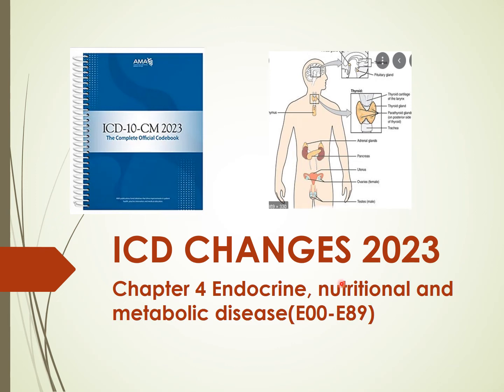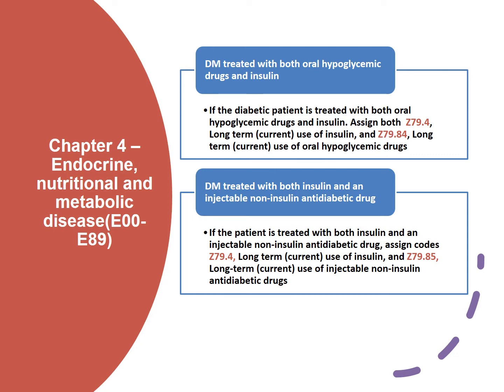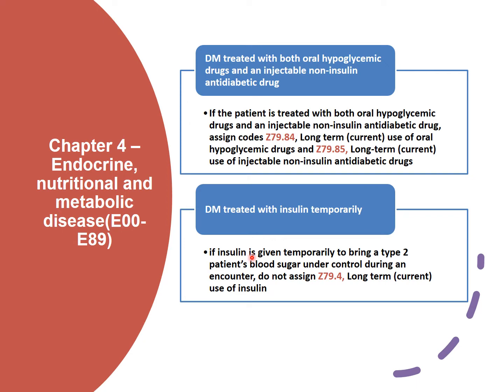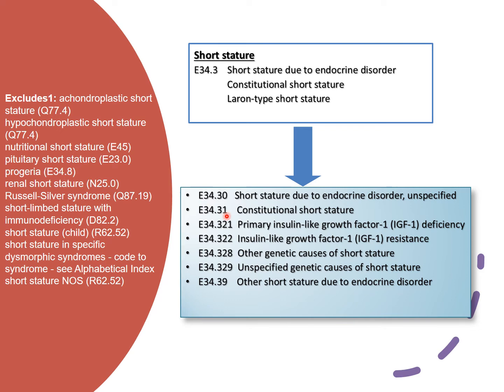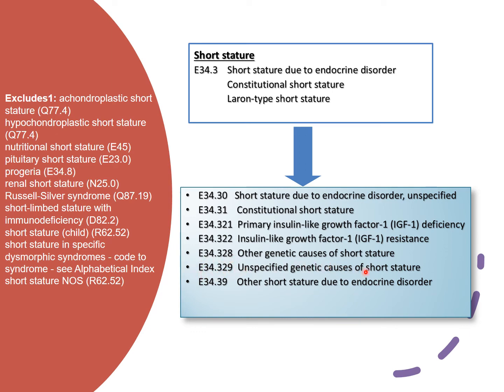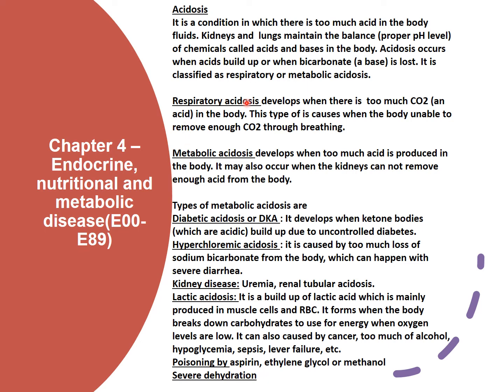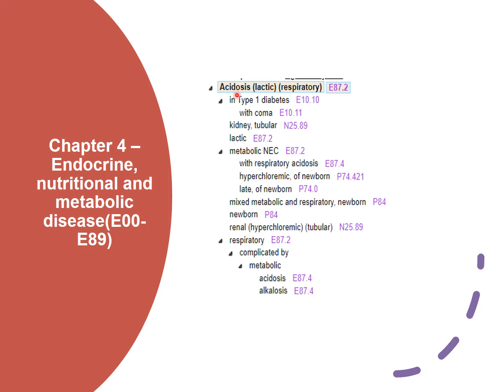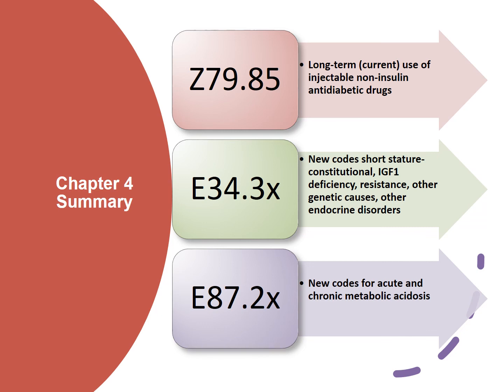2023 ICD changes - Chapter 4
Chapter 4 2023 ICD-10 revisions contains new code for antidaibetic drug, new short stature  and acidosis codes